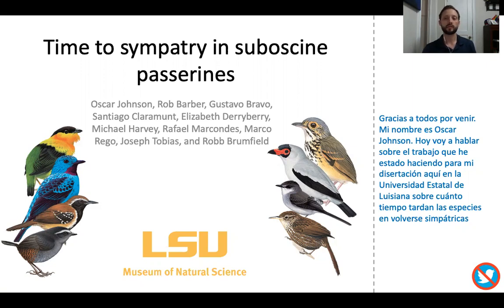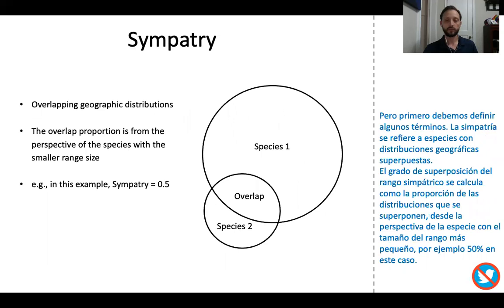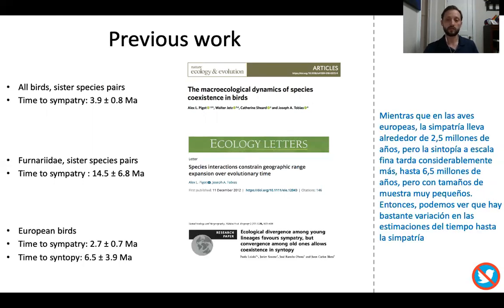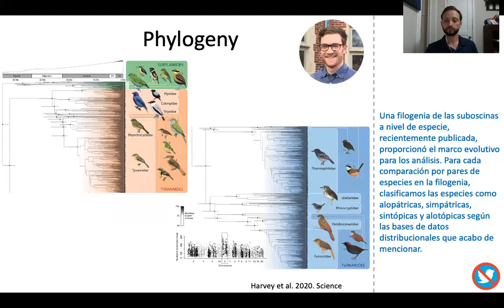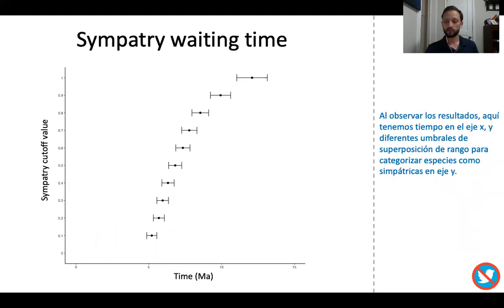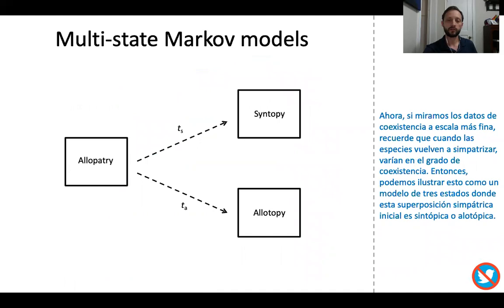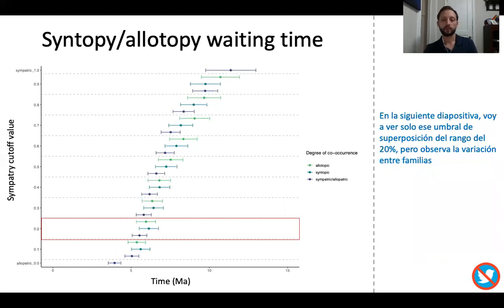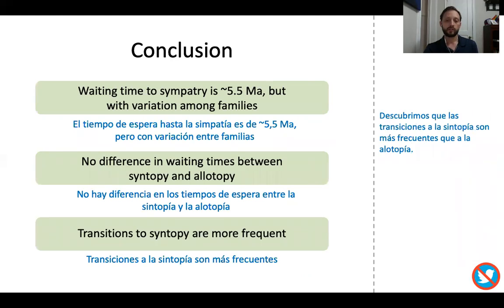AOS 2021 Presentation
Time to sympatry in suboscine passerines